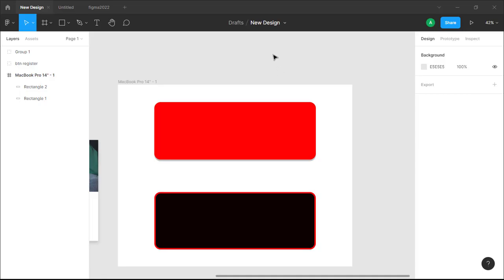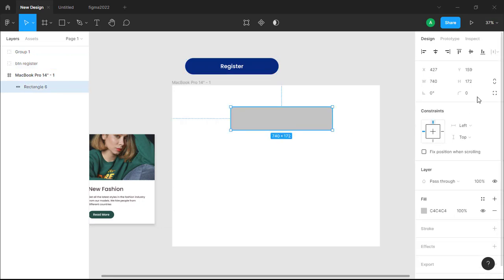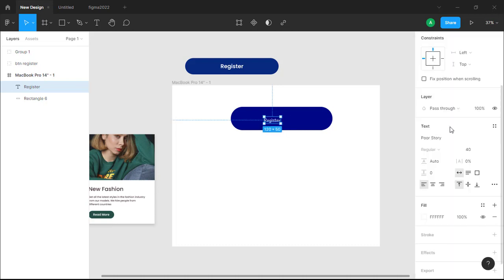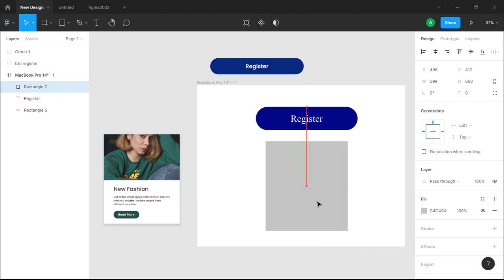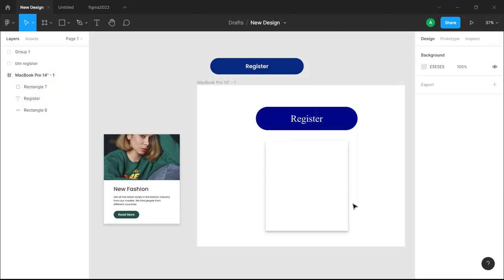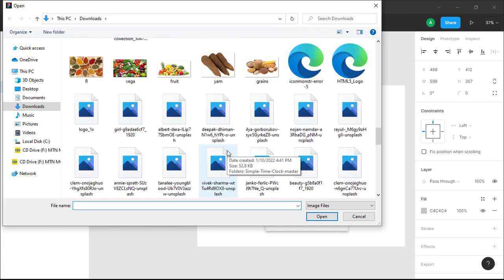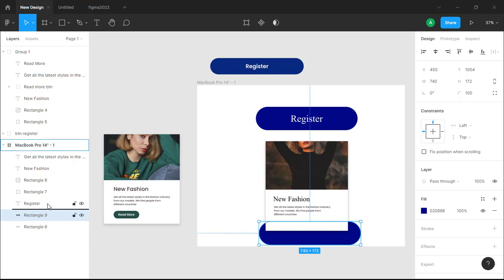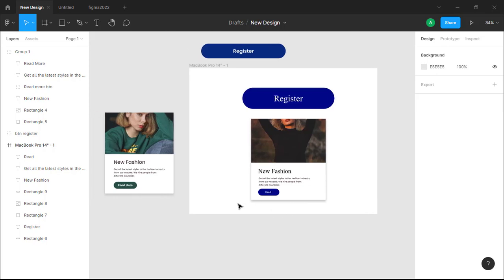Mini project: Create a button and a card in figma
We will be combining everything we have learnt so far and create some component